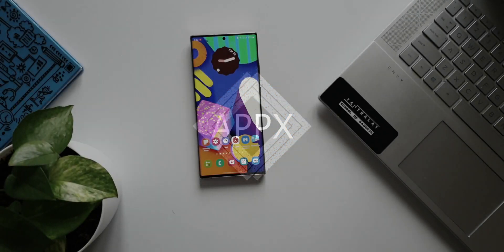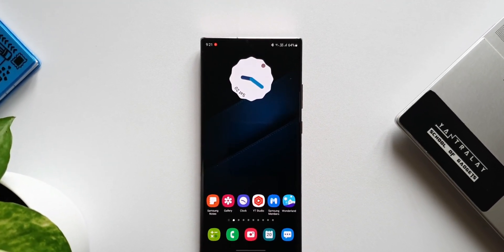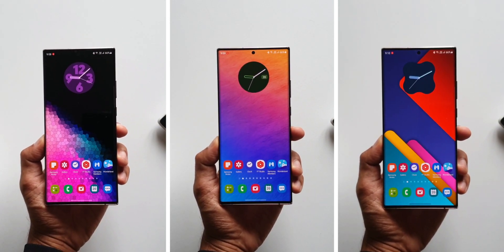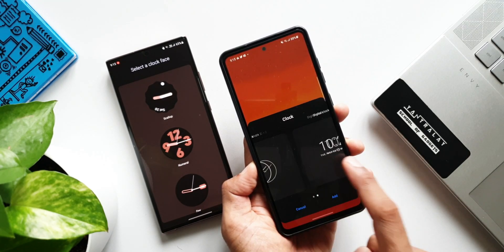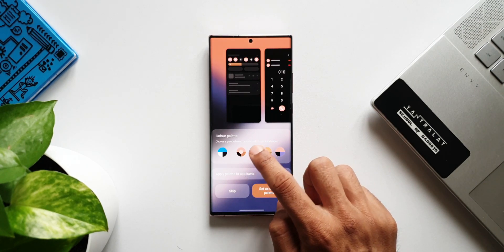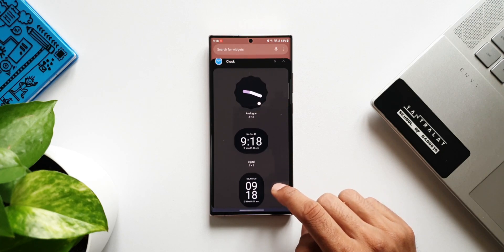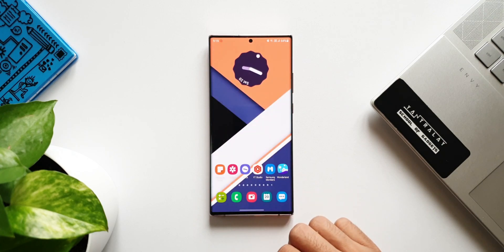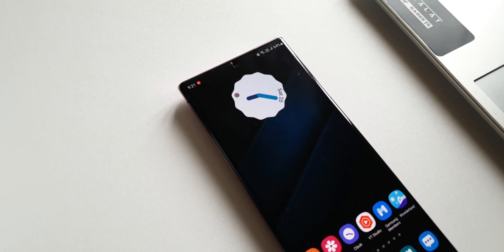How to get Android 12 Google Clock Widgets on Samsung Phones ?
Here is how you can add Google's Stock Clock widgets from Android 12 on any samsung galaxy Phones Home screen !

7 hidden app icons in settings menu on One UI 4.0, One UI 3.1, One UI 3.0 :

7 hidden app icons in settings menu on One UI 4.0, One UI 3.1, One UI 3.0

Samsung Galaxy Note 20 Vs Galaxy Note